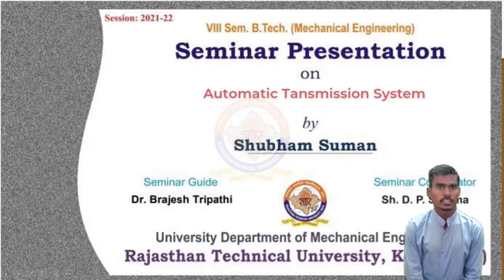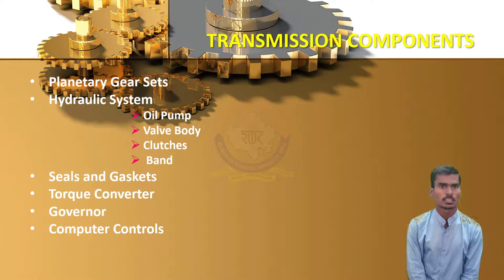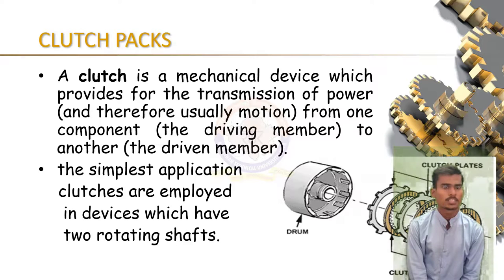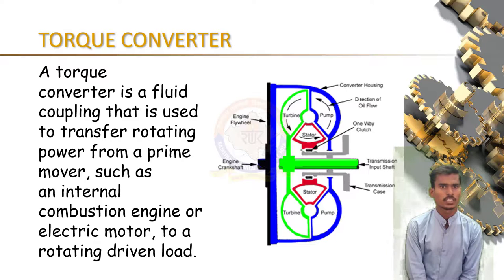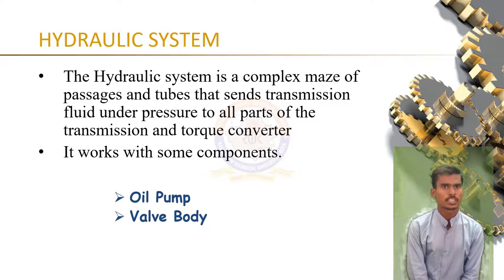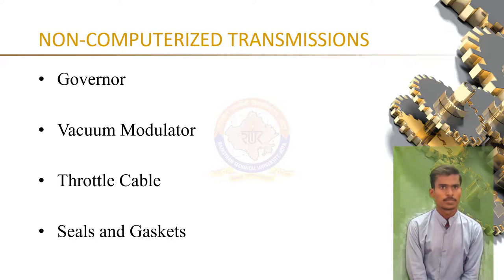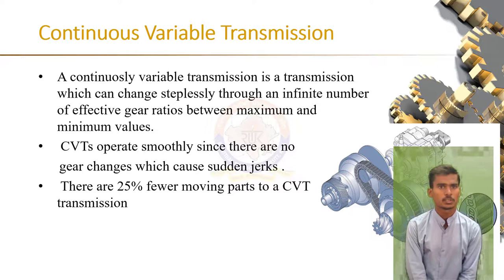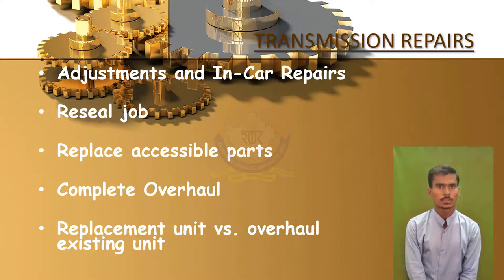Automatic Gear Transmission Syytem In Gearbox || Shubham Suman (M3) || RTU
Automatic Gear Transmission Syytem In Gearbox
 Contents
 Description
 Comparison with manual transmissions
 Need of automatic transmission system
 Types of automatic transmission system
 Past 10 year technologies in the automatic transmission system
 Reference